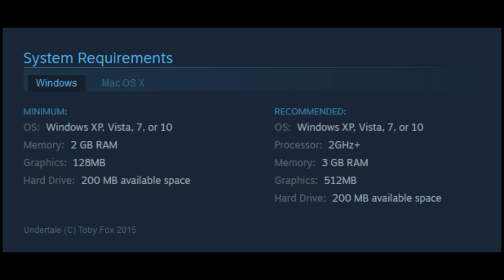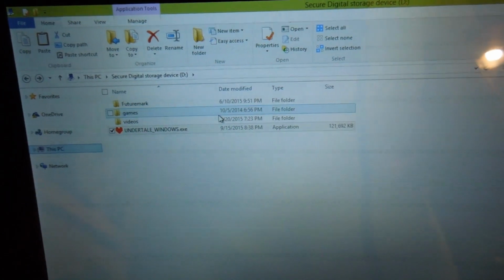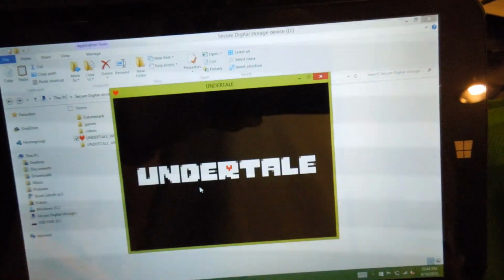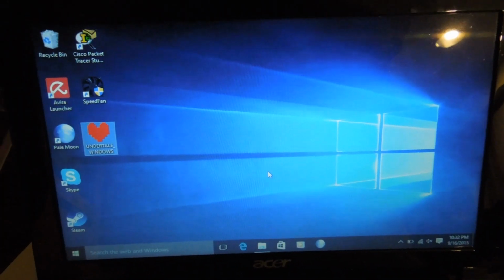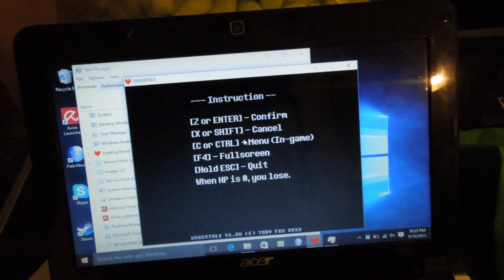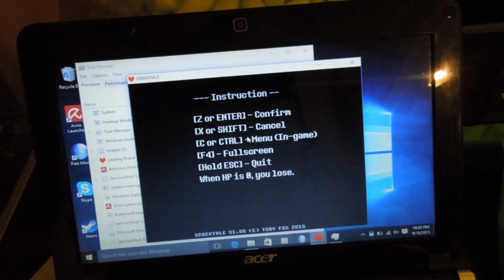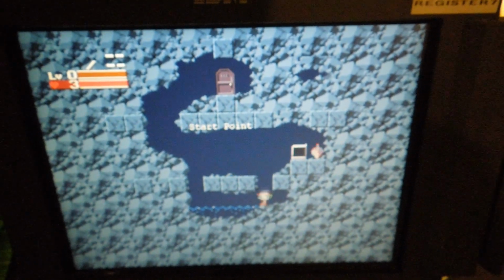BAD GAMES Undertale (PC/MAC) Review!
Want to buy this game? Try G2A for good prices on PC games. I personally can vouch for them.

Wanna know what's a lot more emotional than this game is?
About everything.

Oh yeah sorry about the audio issues, my game recorder messed up because PC game recorders seem to all be trashy, payware, or both, and I'd rather not suffer again. I'd rather play MW3 than Undertale.